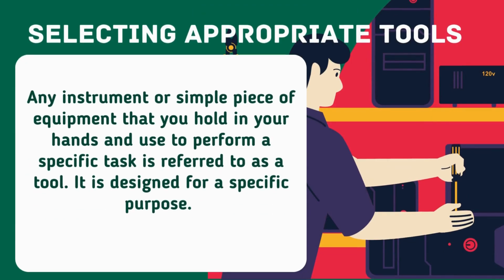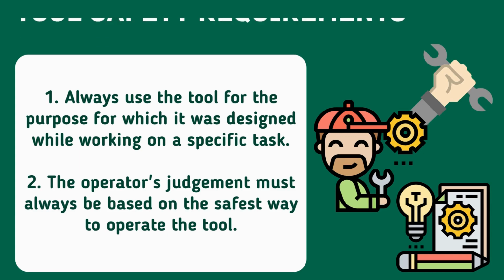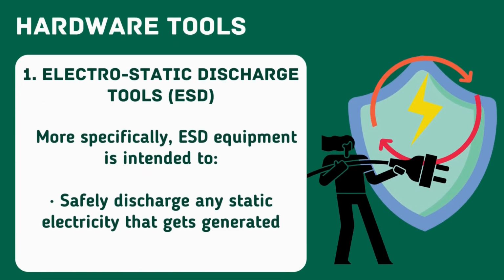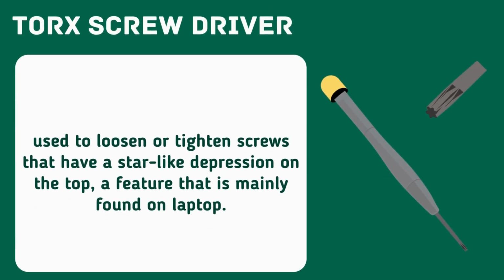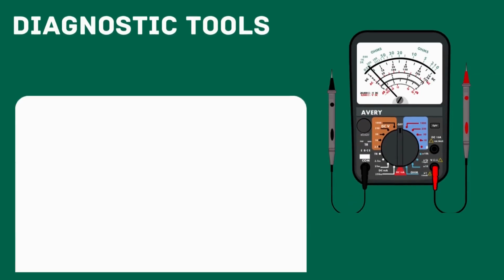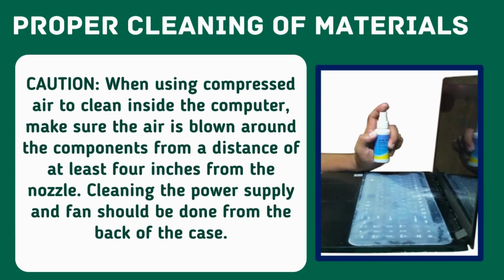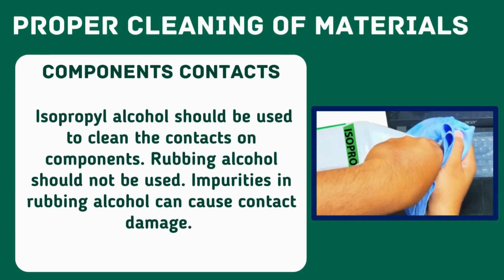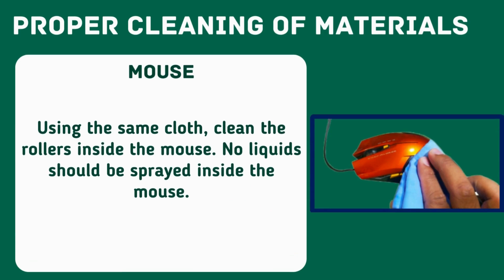USING AND MAINTAINING HAND TOOLS